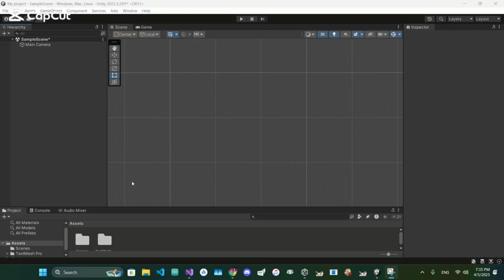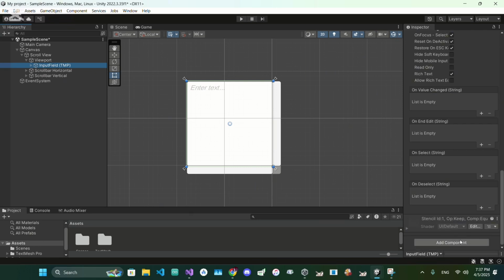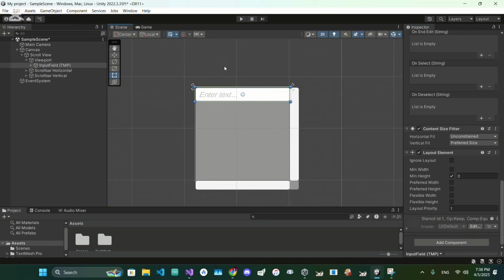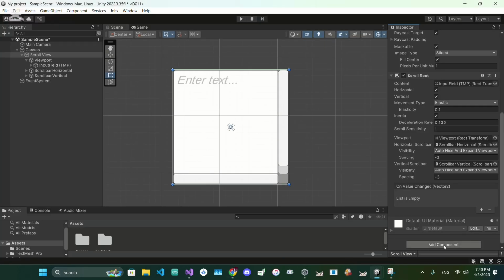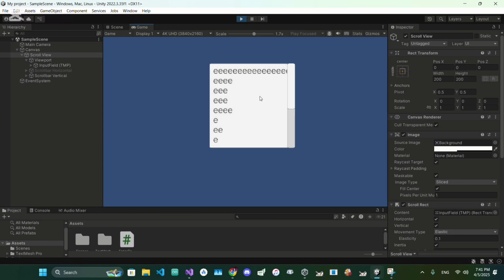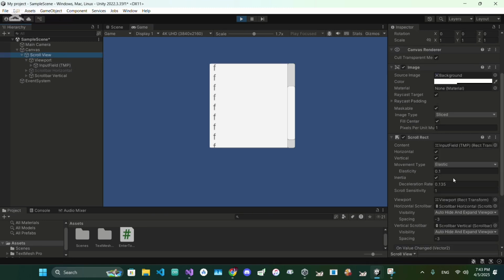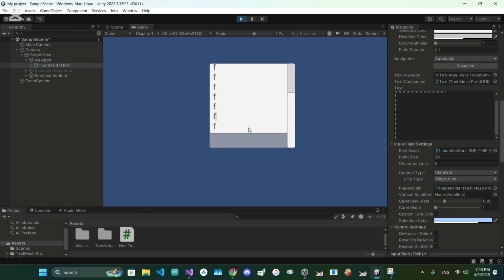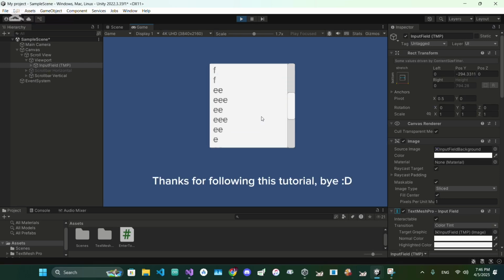Unity Scrollable TMP_InputField fix!! Using scroll view and a custom script! (Outdated fix)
⁠This video is outdated I found a better fix without needing a script, by fixing TMP itself by commenting out 1 line of code:

Script: with the help of ChatGPT:
Script name: EnterToNewline

using UnityEngine;
using TMPro;
using UnityEngine.EventSystems;

public class EnterToNewline : MonoBehaviour
    public TMP_InputField inputField;

    void Update()
        if (Input.GetKeyDown(KeyCode.Return) || Input.GetKeyDown(KeyCode.Escape))
            // Get current text and caret position
            string text = inputField.text;
            int caretPos = inputField.stringPosition;

            // Insert newline at caret
            string newline = "\r\n";
            text = text.Insert(caretPos, newline);
            inputField.text = text;

            // Update caret position (after inserted newline)
            int newCaretPos = caretPos + newline.Length;
            inputField.stringPosition = newCaretPos;
            inputField.caretPosition = newCaretPos;

            // Re-focus the input field to keep it active
            EventSystem.current.SetSelectedGameObject(inputField.gameObject, null);
            inputField.OnSelect(null);

Remember to attach the script to any game object and drag your TMP_InputField into the inputField area on the script component!
I hope this helped you :D